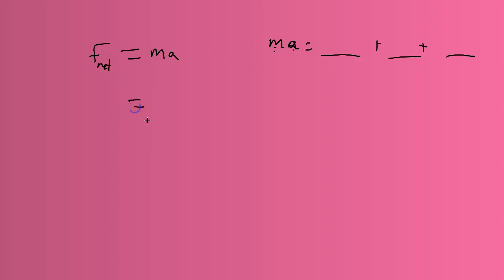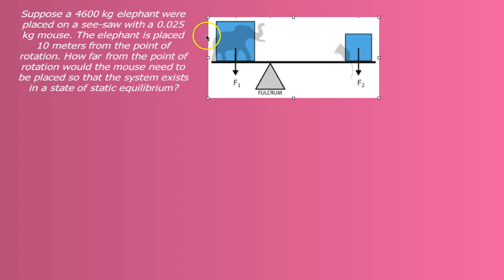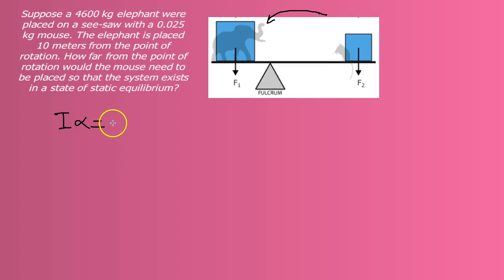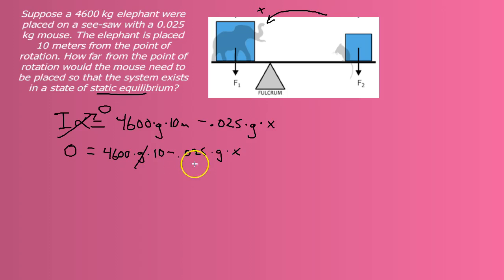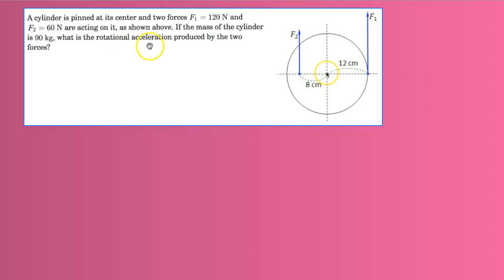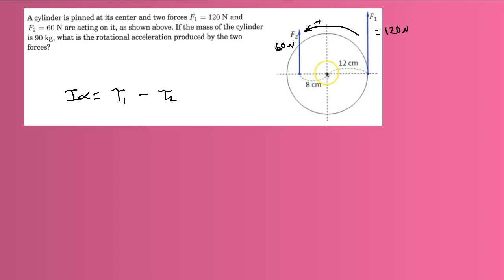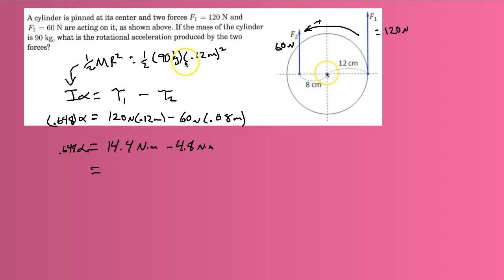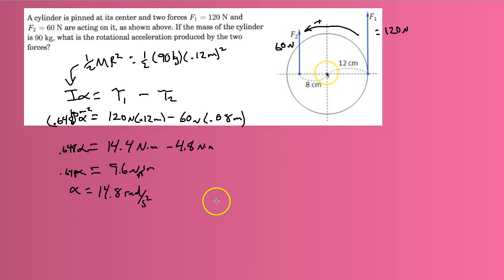AP rotation N2L